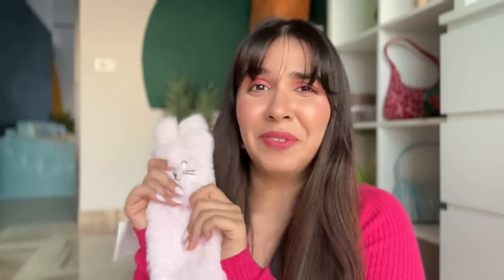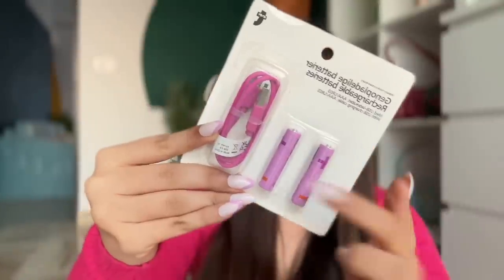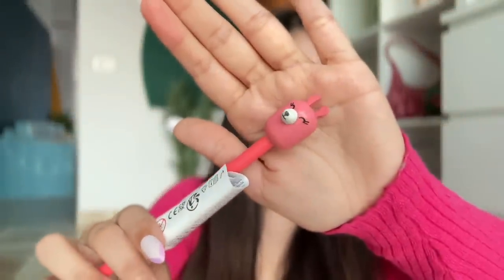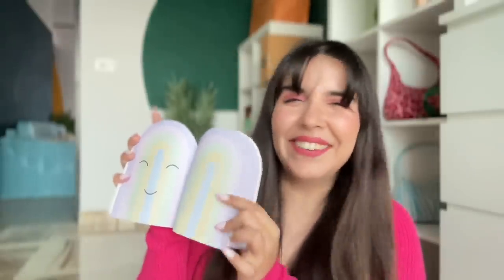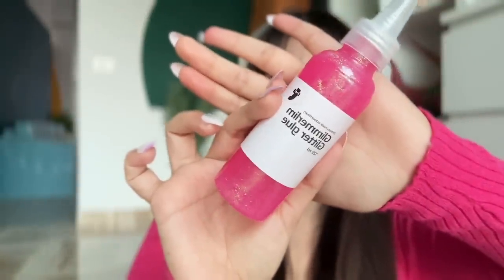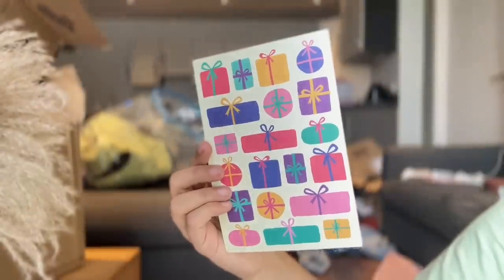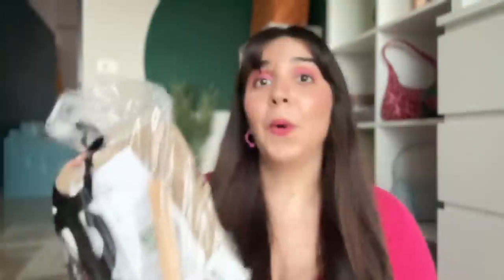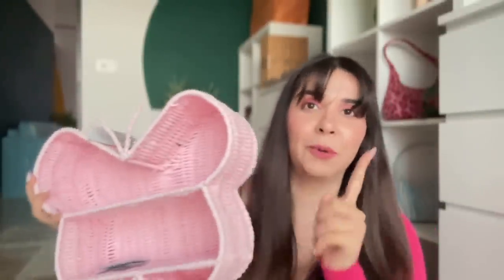CUTE Stationery Haul! I buy *only PINK* items shopping challenge | Heli Ved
Huge Review & Haul of Stationery products in India, bought from Flying Tiger in London :)

Chapters:
0:00 Intro
0:31 Bunny Pouch & Floral Notebook
1:20 Tech Item
2:13 Pens & Piggy Bank
2:43 Pencil, stickers & markers
3:35 Rainbow Notebook & Pancakes
4:23 Fabric paints, Brush pens & Glitter glue
5:14 Beads & Jewellery findings
5:38 Mystery Box
6:14 Glitter Tape, Tye-Dye Kit & sewing machine
7:19 Cross stitching kit & home decor items
8:01 Tip
8:21 Ending

Oh well, I know you have been waiting for a really very long time!!

Love stationery and shopping for stationery is therapy for me!

Now the challenge for me is, I have created so many stationery haul videos that it is difficult for me to get something unique and different.

My trip to London was all about exploring, trying new food, creating content but back in the head I was always thinking about ki kya shopping karu stationery ki!

So this was me getting a cute stationery haul video from London only for FamHeli!

Keep supporting the stationery haul video Heli Ved and I will always try to amp up the haul videos!

Love,
Heli ;)